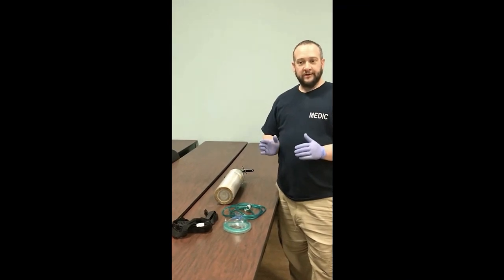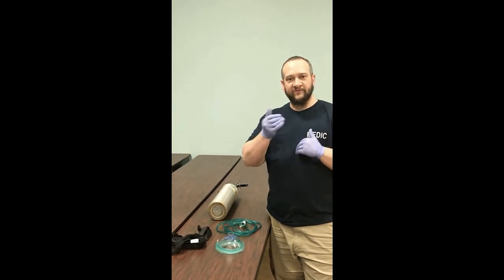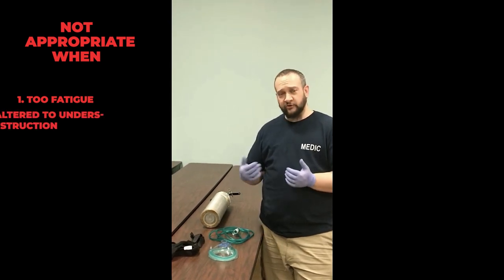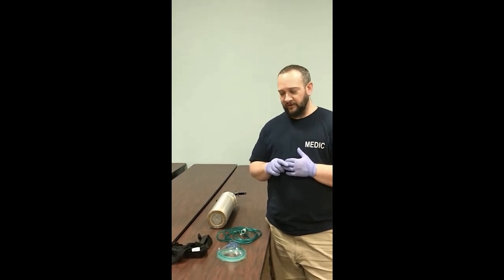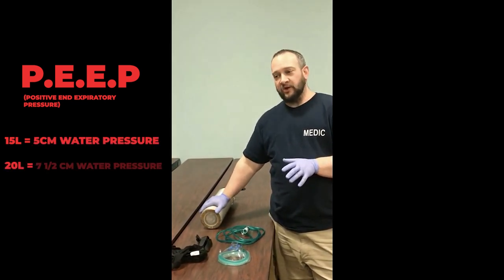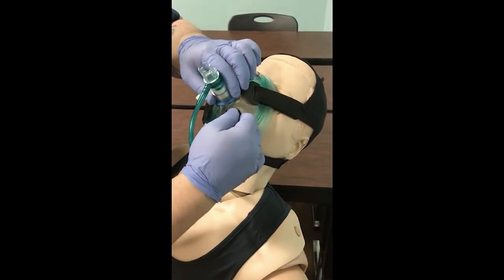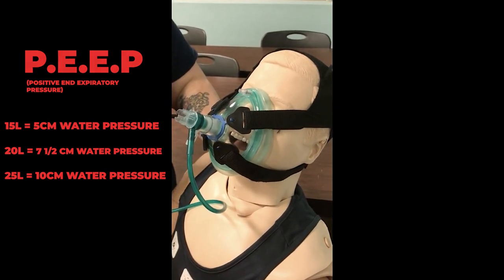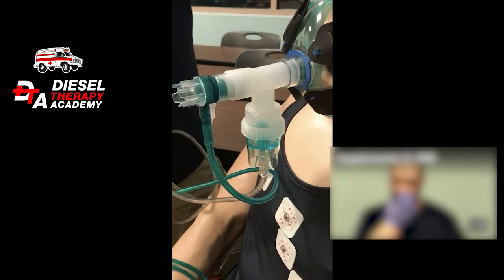CPAP And Inline Nebulizer Demo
This is a demonstration of how to assemble and use a CPAP device. It also demonstrates how to use attach an inline nebulizer to the CPAP.
The benefits of using a CPAP machine are well-documented. These machines deliver a continuous supply of oxygen to your body as you sleep. By doing so, they help prevent the brief breathing interruptions that are the hallmark of sleep apnea. The benefits tend to increase with longer-term CPAP use. CPAP provides air at a pressure just high enough to prevent the collapse of your airway. The pressurized air is provided through a mask that seals with your mouth or nose. This allows you to breathe without much effort.